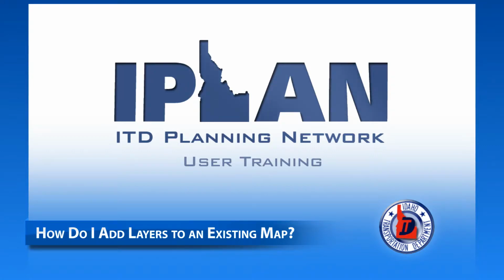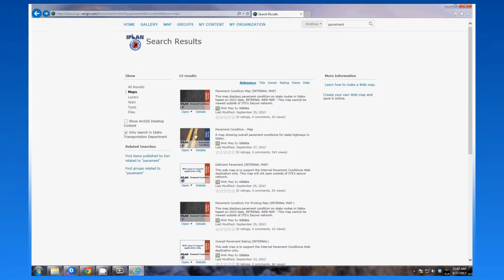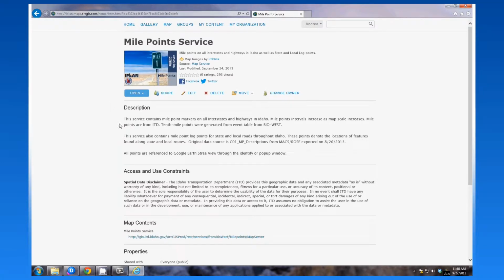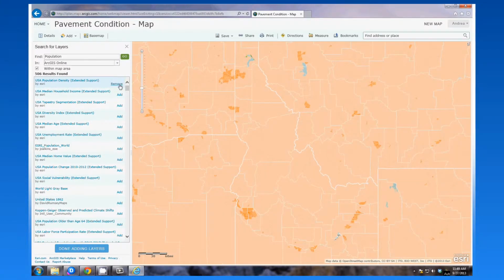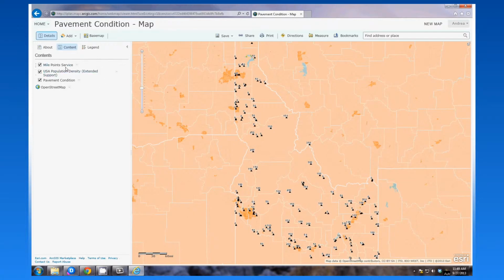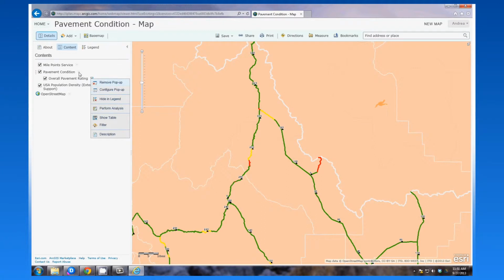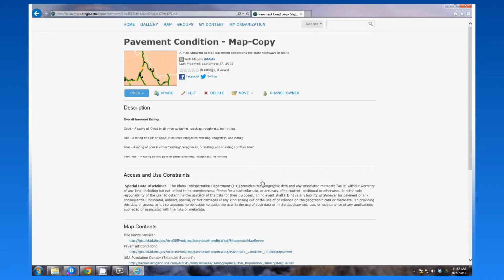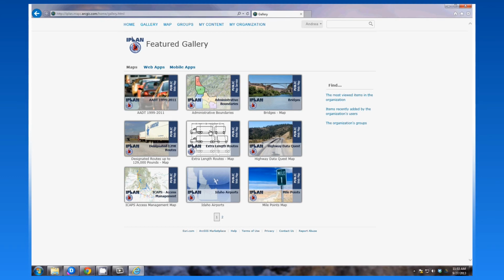How Do I Add Layers to an Existing Map